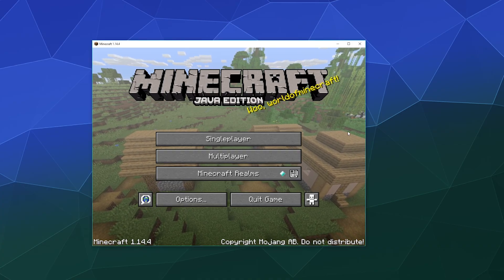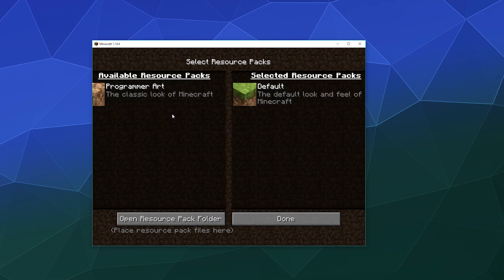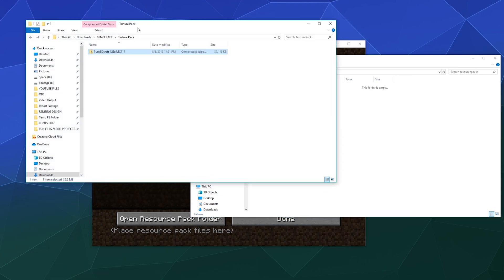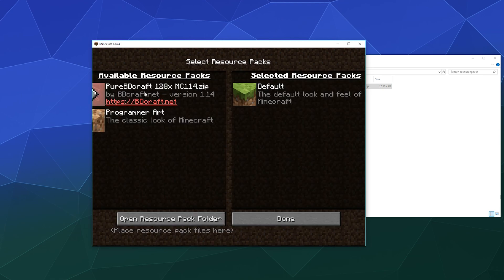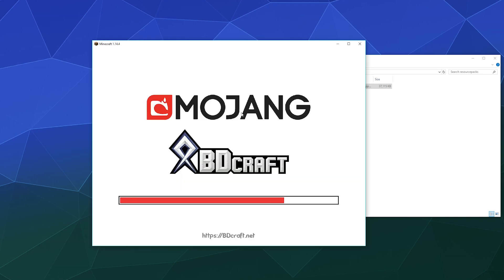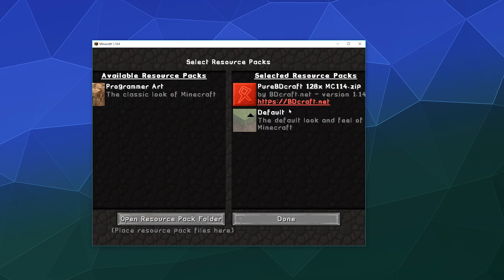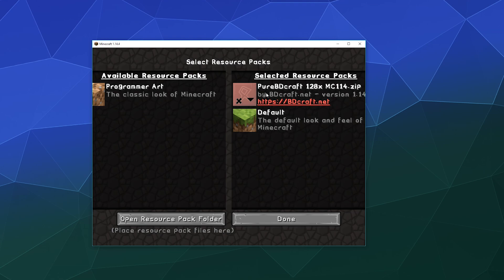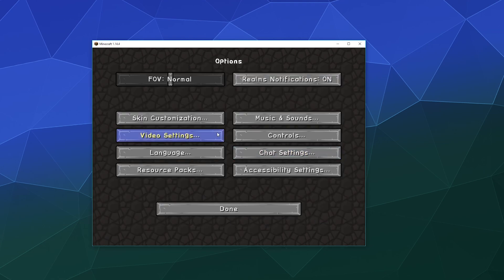How to Install Texture & Resources Packs in Minecraft Java 1.14.4 or Newer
How to install Minecraft Texture Packs & Resource Packs in 1.14.4 Java Edition. Quick and easy.